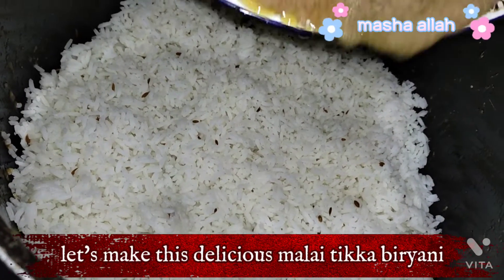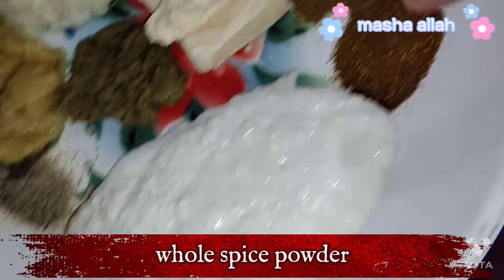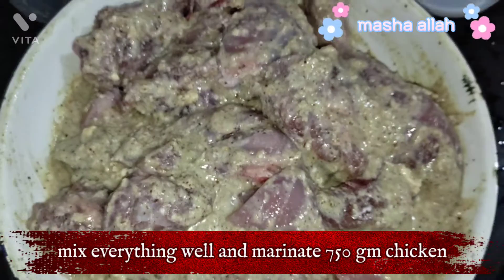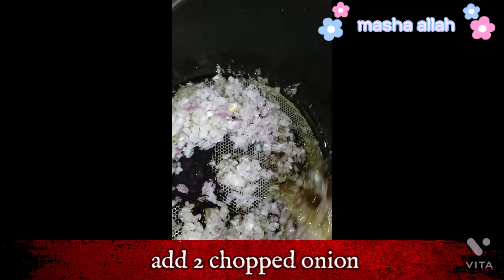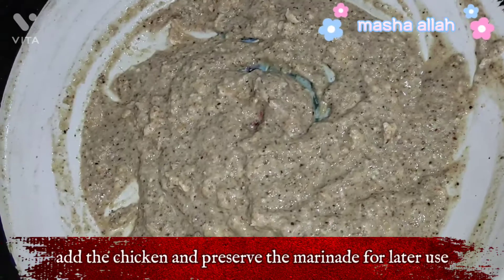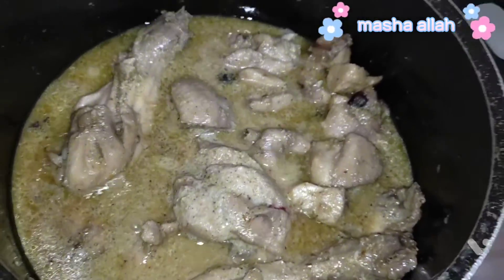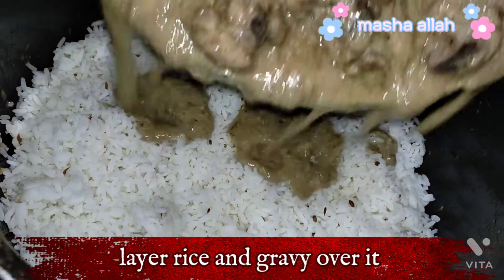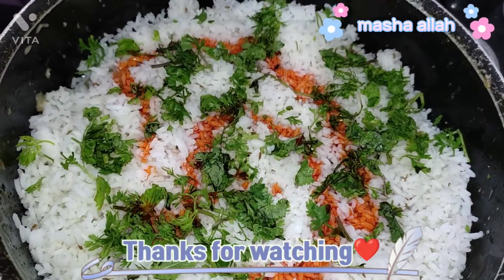Malai Chicken Tikka Biryani Recipe